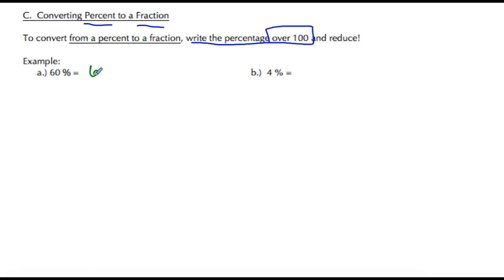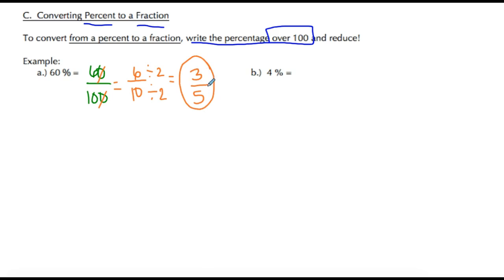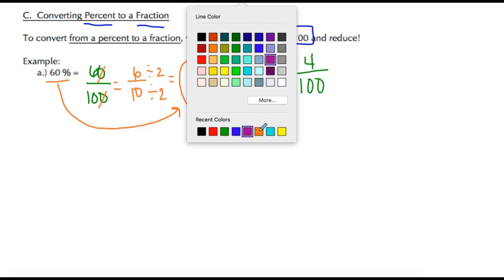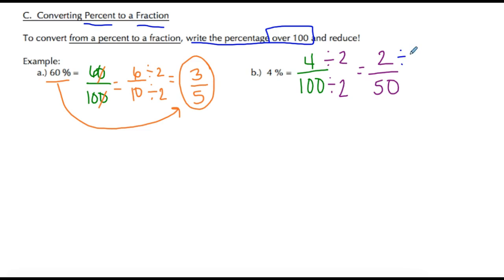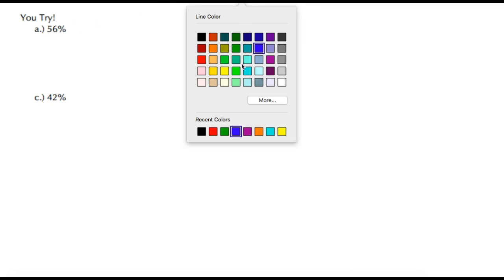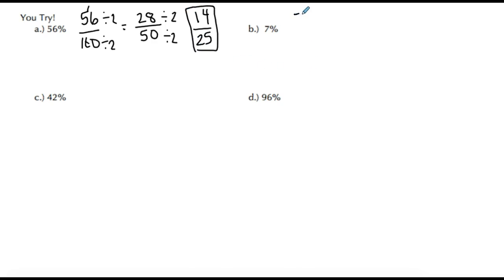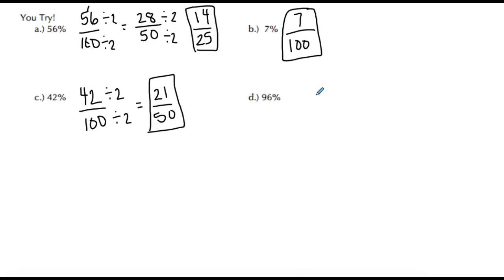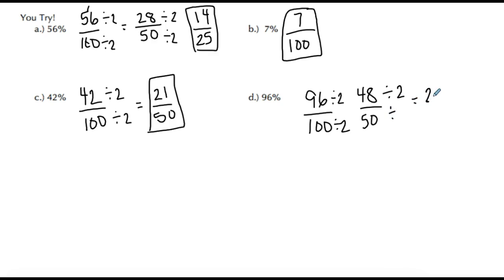1.3C - Percent to Fraction Conversions